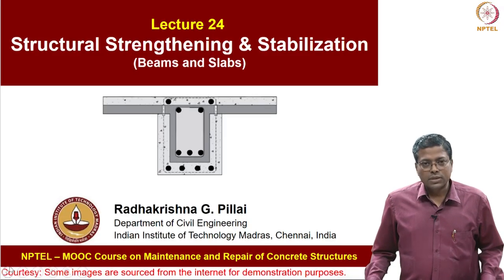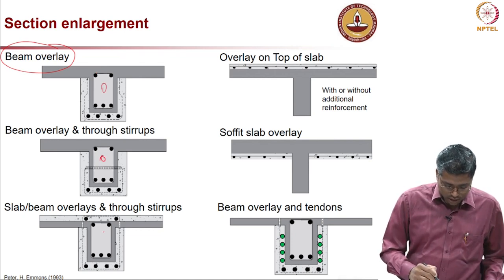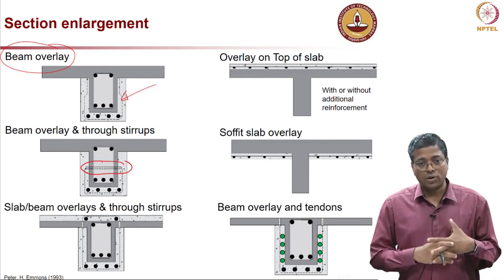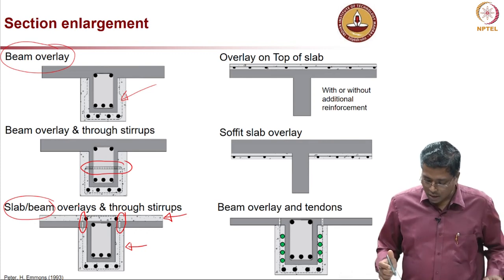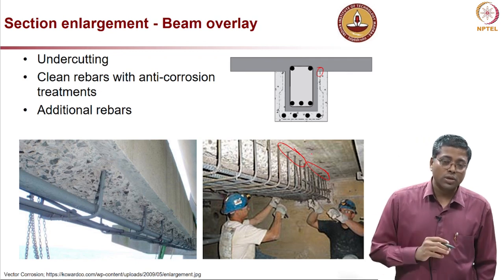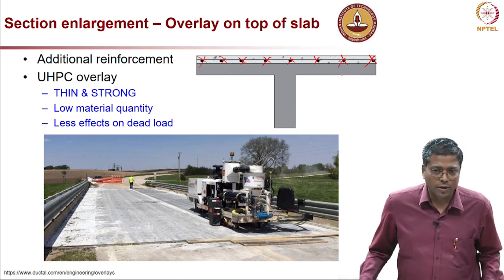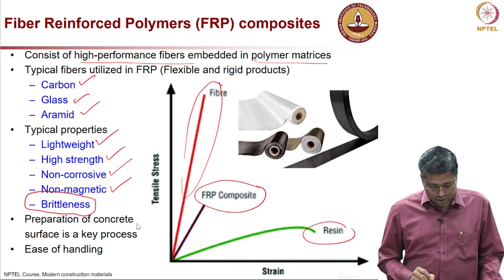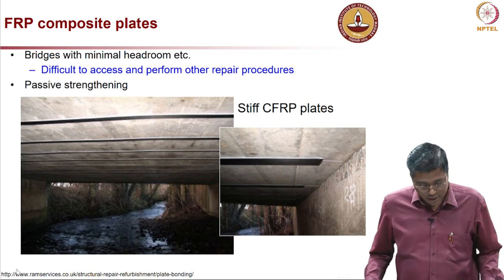Structural Strengthening & Stabilization - Beams and Slabs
Structural Strengthening & Stabilization of beams and slabs, strengthening of walls and columns, flexural strengthening, shear strengthening, repair and strengthening of joints